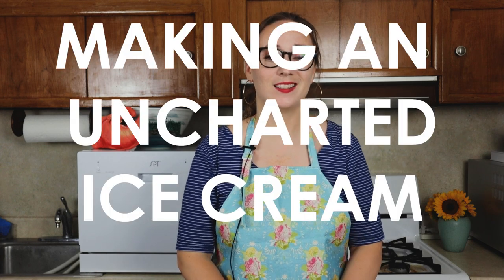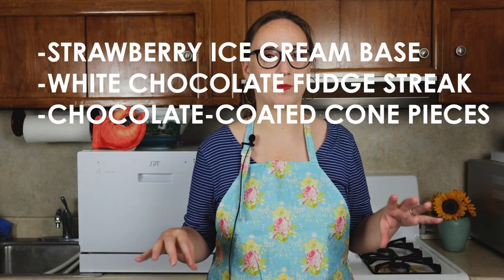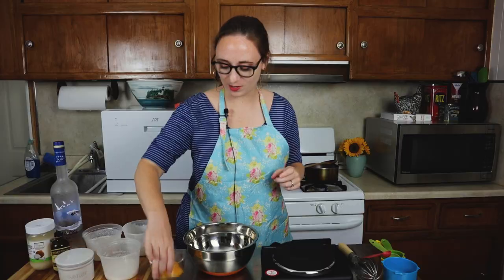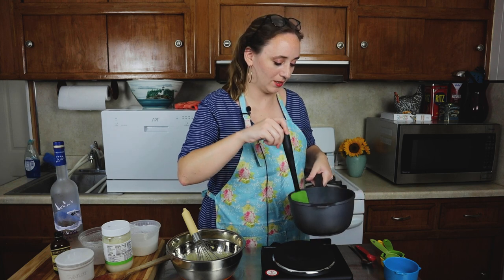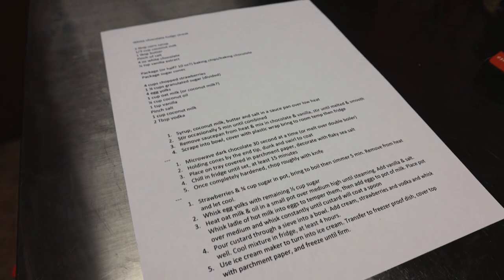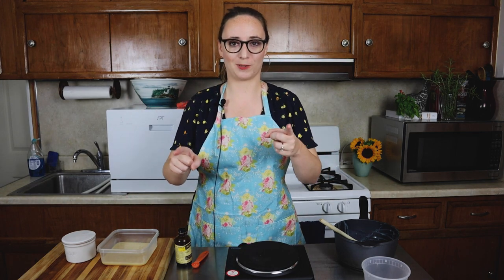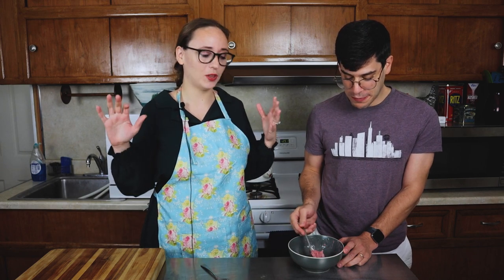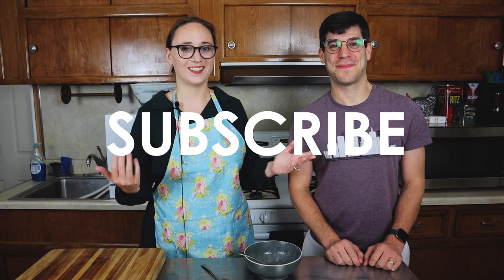Creating A New Ice Cream Flavor | No Expert with Emily Duncan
Dan, my husband (and everyone's favorite Mayor of Ketchupton), had a birthday back in August! In celebration, I made him homemade ice cream combining some of his favorite flavors. I give you: Dan's Copyright-Friendly Birthday Cone-adian Strawberry Repose (The Ice Cream)!

Timstamps:
0:00 - intro
1:47 - strawberry ice cream base
6:03 - white chocolate fudge
7:54 - chocolate-covered cone pieces
9:33 - ice cream maker transformation
11:34 - I just realized I wrote "fridge" instead of "freezer" here but hopefully you get the idea – I mean, it's ice cream, come on
11:40 - tasting
13:16 - conclusion
13:46 - outtakes

Recipe as I made it!

Note: We made it low lactose to accommodate (ahem) one of us being lactose intolerant, but you can swap in heavy cream or whipping cream and whole milk for the coconut milk and oat milk, if you so choose.

Ingredients:
Ice cream base:
4 cups chopped strawberries
1 ¼ cups granulated sugar (divided)
4 egg yolks
1 cup oat milk (or coconut milk?)
1/8 cup coconut oil
1 tsp vanilla
Pinch salt
1 cup coconut milk
2 Tbsp vodka

White chocolate fudge streak:
2 tbsp corn syrup
1/3 cup coconut milk
1 tbsp butter
Pinch of salt
4 oz white chocolate
½ tsp vanilla extract

Cone pieces:
5 oz baking chips/baking chocolate
2-3 small sugar cones

Equipment:
Freezer-proof container
Parchment paper
Cling wrap

Directions:
Ice cream first!
1. Strawberries & ¾ cup sugar in pot, bring to boil then simmer 5 min. Remove from heat and let cool.
2. Whisk egg yolks with remaining ½ cup sugar.
3. Heat oat milk & oil in a small pot over medium high until steaming. Add vanilla & salt. Whisk ladle(s) of hot milk into eggs to temper them, then add eggs to pot of milk. Place pot over medium and whisk constantly until custard will coat a spoon.
4. Pour custard through a sieve into a bowl. Add cream, strawberries and vodka and mix well. Cool mixture in fridge.

In the meantime, fudge:
1. Syrup, coconut milk, butter and salt in a sauce pan over low heat
2. Stir occasionally 5 min until combined
3. Remove saucepan from heat & mix in white chocolate & vanilla extract, stir until melted & smooth
4. Scrape into bowl, cover with plastic wrap, bring to room temp then fridge – make sure it's room temp or cooler before adding to ice cream

Next, cone pieces:
1. Microwave dark chocolate 30 second at a time (or melt over double boiler).
2. Break cones into pieces. Dip into chocolate/cover with chocolate, using a fork to lift and let the excess drip off.
3. Place on tray covered in parchment paper, sprinkle with flaky sea salt (optional)
4. Chill in fridge until set, at least 15 minutes (or at room temp for at least an hour)
5. Once completely hardened, chop roughly with knife

And back to the ice cream:
1. Use ice cream maker to turn into ice cream. Transfer to freezer proof dish, cover top with parchment paper, and freeze until firm (took overnight for us).

And enjoy. Whew!